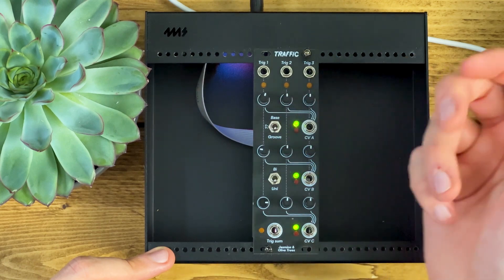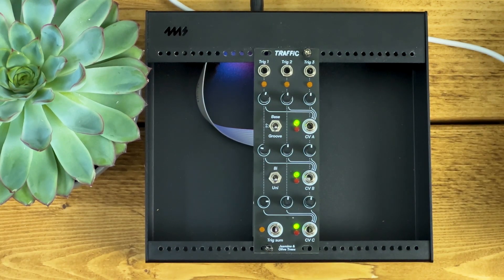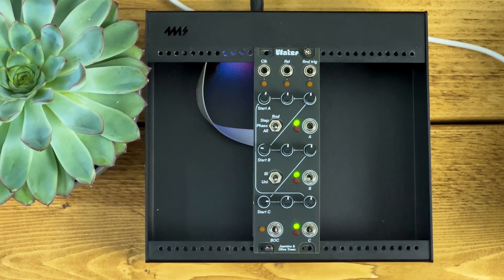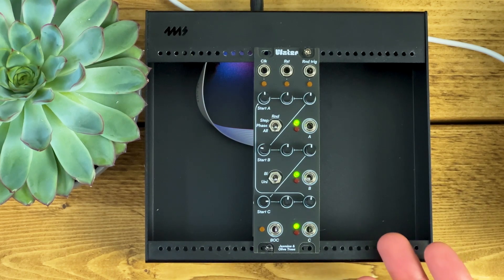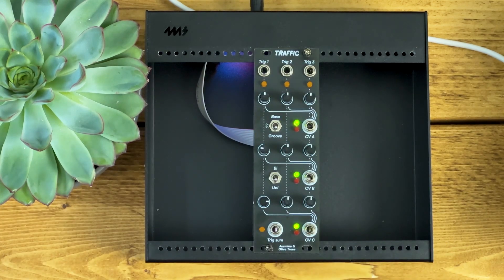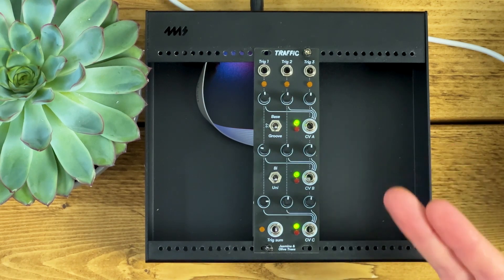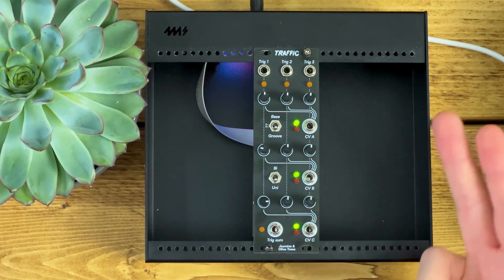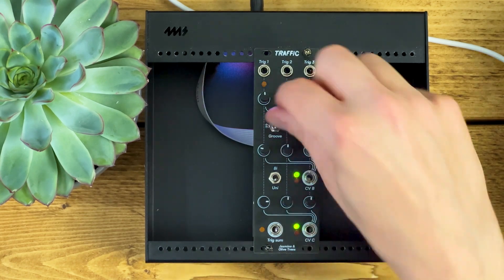Make a Eurorack drum machine in minutes | Jasmine & Olive Trees Traffic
This video is about Traffic, by Jasmine & Olive Trees, a new maker from Barcelona. Traffic is a trigger-based CV controller that makes it really simple to set up three different drum or percussion sounds in a macro-oscillator like Mutable Instruments’ Plaits or Noise Engineering’s Basimilus Iteritas Alter, and then control them with individual triggers from a sequencer. But it’s definitely not limited to those modules, and in this video I’ll show you a few ways I’ve been using it with other sound sources.

Chapters:
00:00 Intro and patch previews
01:42 Overview and operating principles
04:14 Basic drum models on Plaits
07:26 Filter ping percussion with Serge VCFQ
11:22 Instant techno looping fun with Plaits
14:14 Tuned percussion with New Systems HSO
17:06 Preset switching with Ziqal Dimension